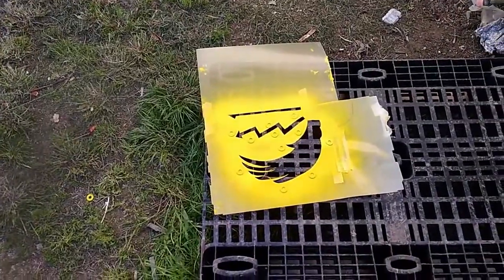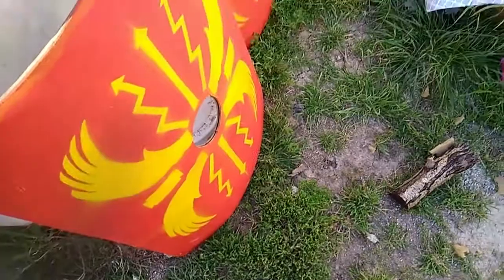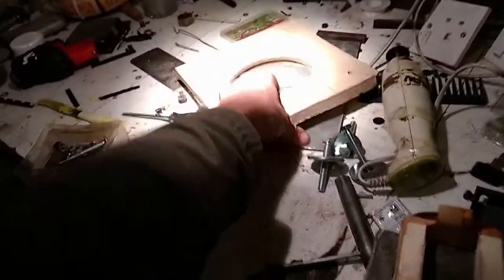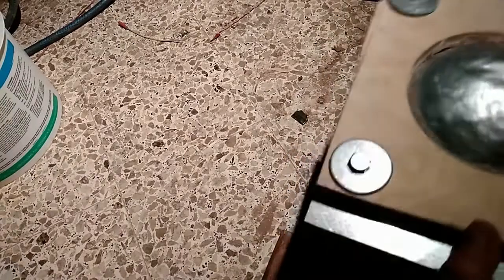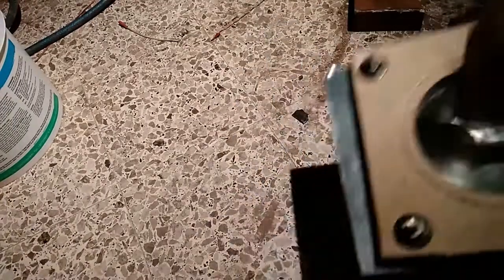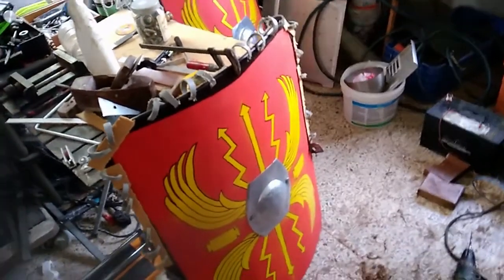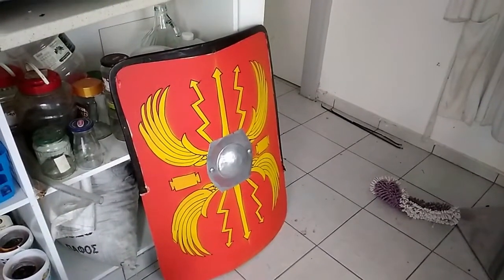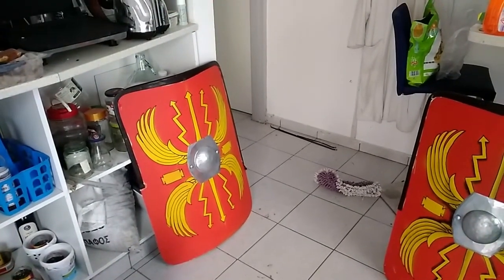Making a Roman shield, not true, but good for playing.